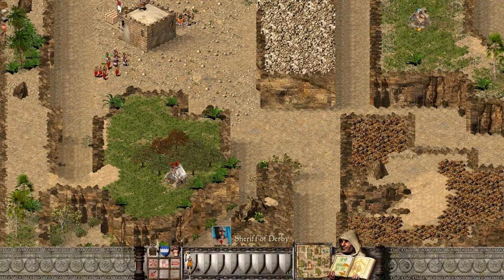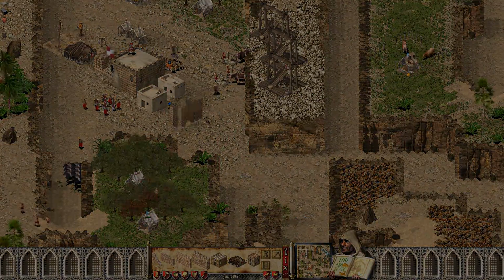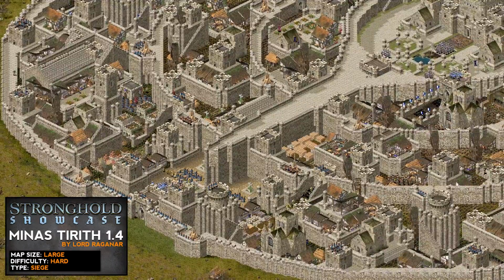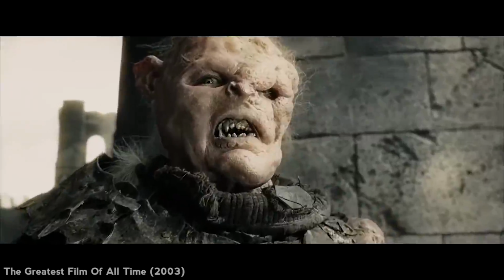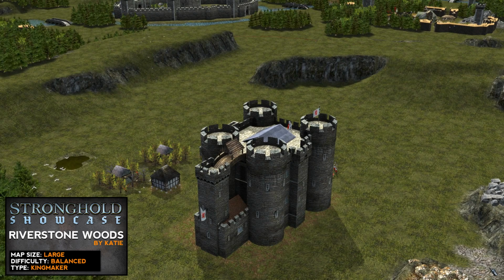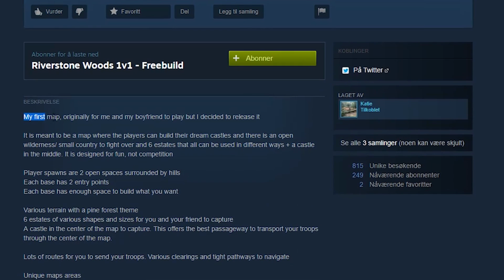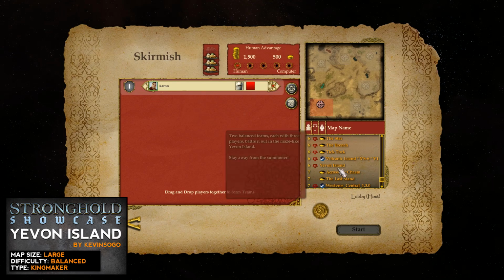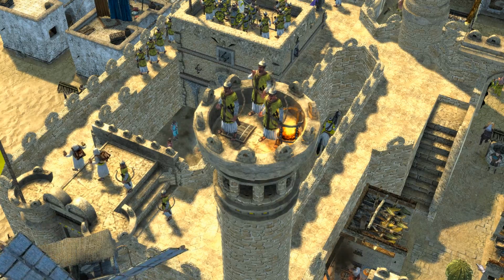Stronghold Showcase - Episode 3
This week we're back with another episode of the Stronghold Showcase! This new series sees Firefly Studios highlighting hidden gems from Steam Workshop, Stronghold Heaven and other Stronghold fan sites giving new life to classic titles. Whether you're seeking a fresh Crusader skirmish map on which to battle friends or a brand new siege scenario to test your mettle in Stronghold we have you covered! Selecting maps from Firefly Studio's legacy titles with active map making communities and easy access via Steam Workshop or Stronghold Heaven, Aaron showcases a series of awesome custom maps to dig your teeth into until Stronghold Next surfaces:

Do you have a multiplayer battlefield, siege scenario or cosmetic map you think deserves to be in a future episode? Comment and let us know! We’re constantly on the lookout for cool fan-created content and love spotlighting lesser-known creations that go under the radar.